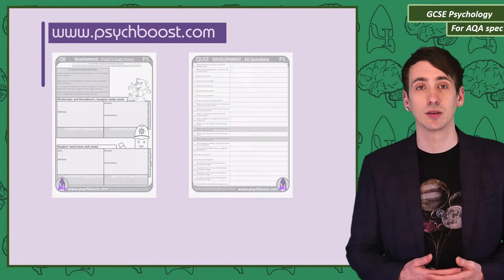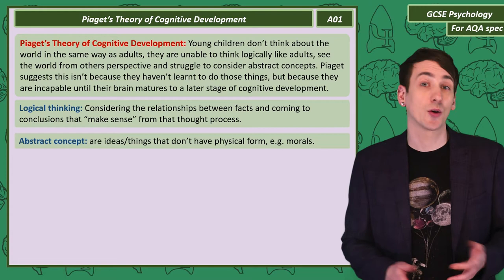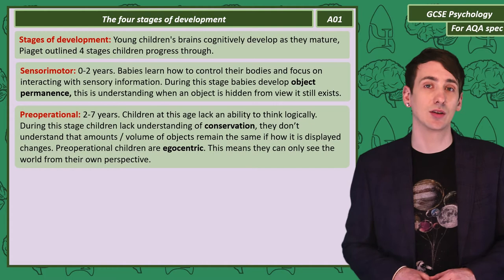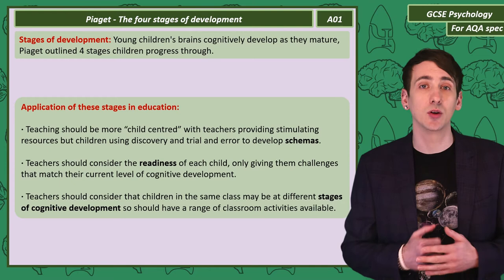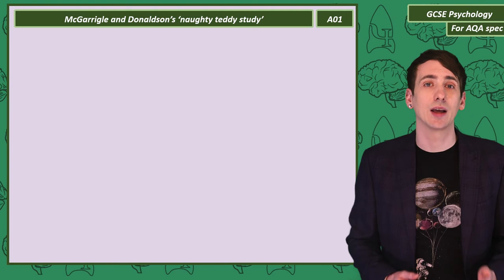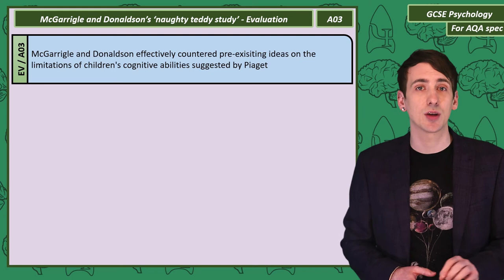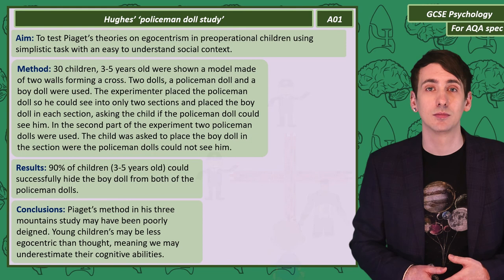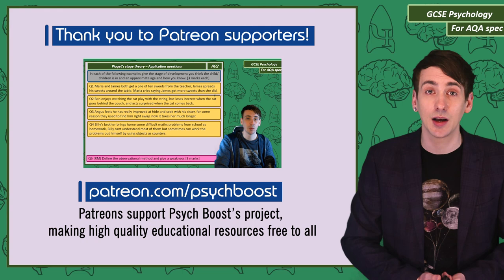Piaget's stage theory - Development, GCSE Psychology [AQA]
This video includes: Eighth of my new series of GCSE psychology videos designed for the AQA specification.